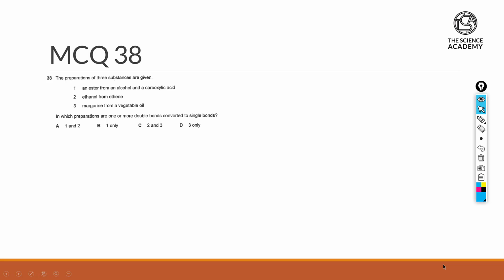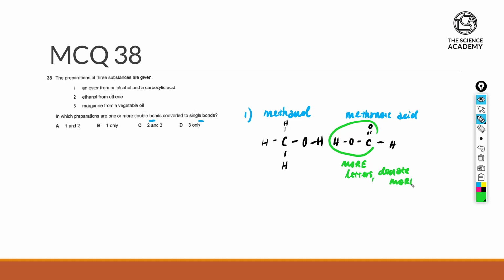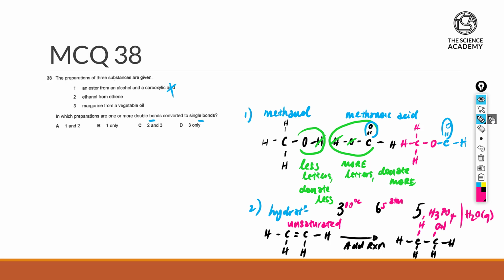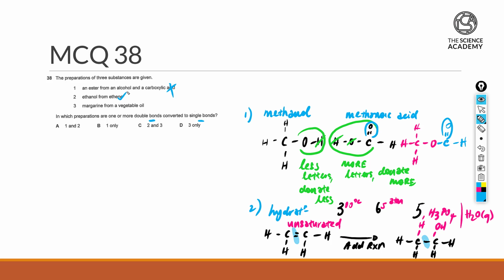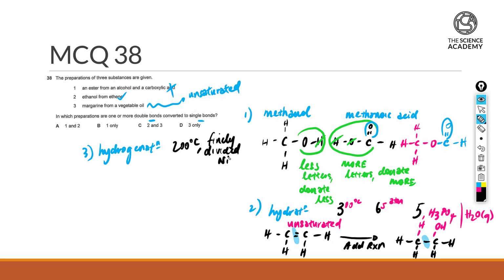2018 GCE O Level Chemistry MCQ Solution 38